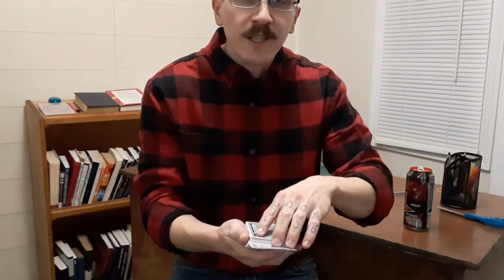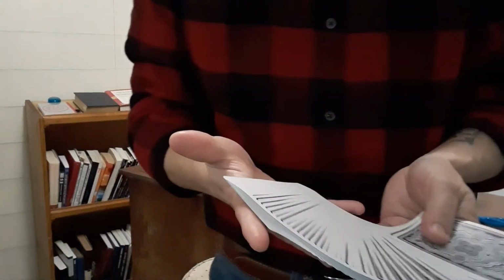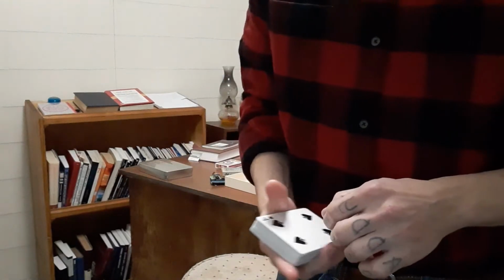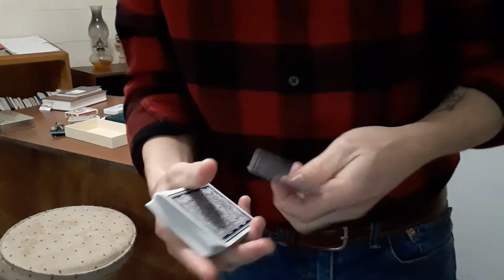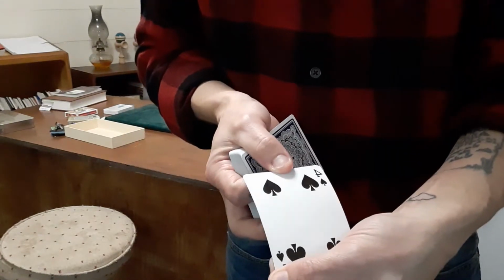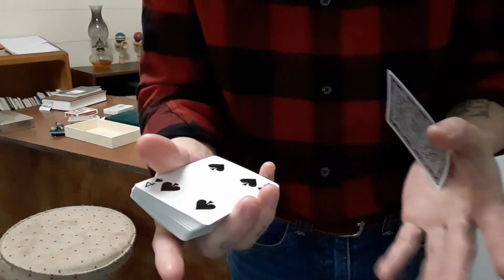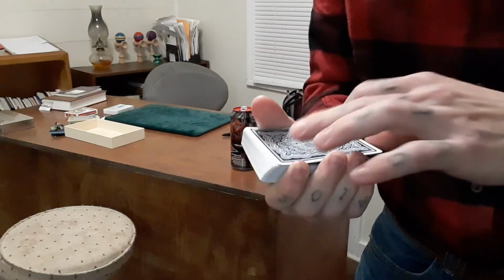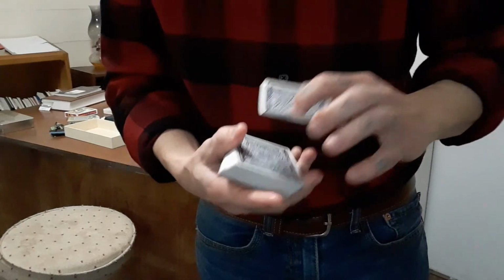Fistful of Fan Color Change/ Card Trick TUTORIAL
I want to extent my gratitude this Thanksgiving to all my subscribers by offering this cool little color change I've been sitting on. It can be applied in all sorts of tricks. Daniel Madison does a similar effect but his method of changing ther card is completely different. However, he offers a cool and excellent version and I would direct you to his tutorial just to get a second method under your belt. Plus, he's a wonderful teacher.

Win either Gold Fort Nocs, Gemini Skid Row,  or Bicycle Vintage. 3 drawings=3 winners right here on the channel.

Enter my 100 sub giveaway by 1. being a subscriber and 2. commenting on any of my giveaway videos. Here's one

Thanks for taking this journey with me! Great things ahead. Consider subbing and liking and commenting. God bless!